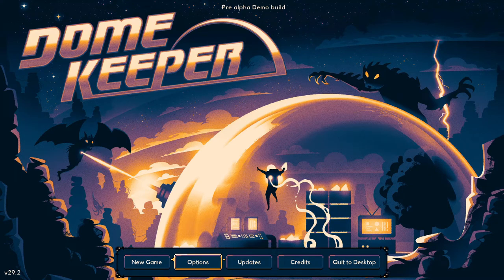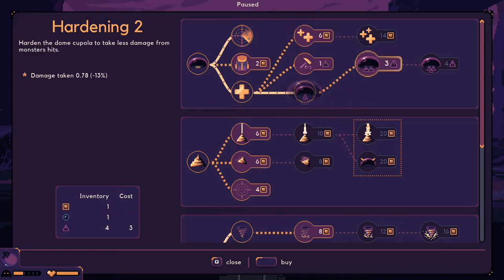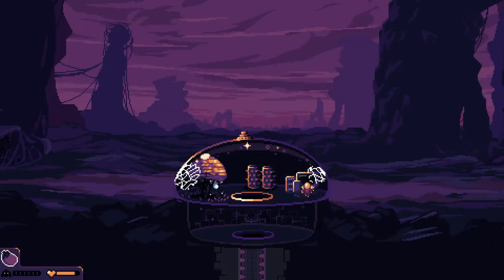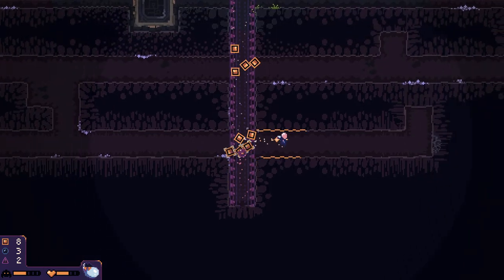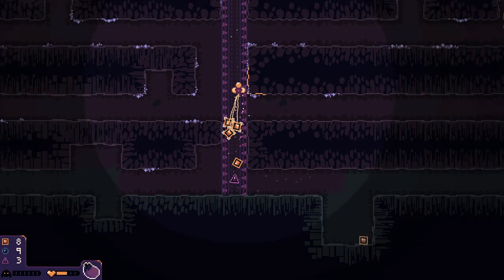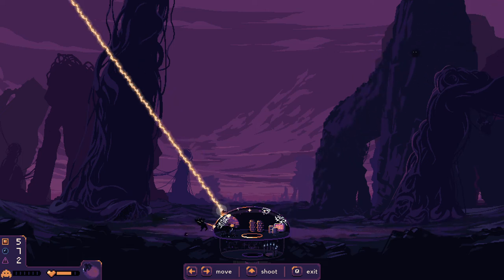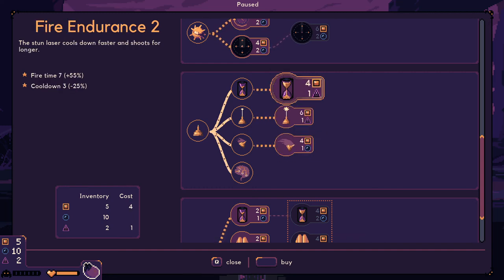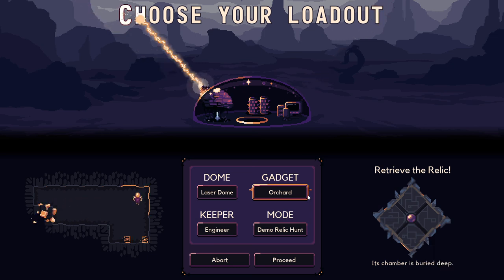Dome Keeper: Dome Romantik rebranded! Let's see what they did!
Patrons: Adoniram, Amanda, Artem N, Autumn Witch, Ben, B0rker, Brian Schindler, Cary Bryczek, Celeste Gave Me Bronzewood (Xbox Guild), Chris Coulson, Chris Papaspyru, Chris Smith, Ciaran Epley, David J., DeathWatch, Django K, Edward Gatti, Erik Alvis, Exiled Templars, Frederic Fåhraeus Gyllenswärd, Gary Chan, Good Looking People, Greg Higgins, gutter minded, Imperium Rising, IronPants, Jarrod Jeffrey, Justin Hagelin, Justin Maier, Keith Teal, Kevin Hildebrant, Krishna Simonse, Manuel Willi, MasterGio Vi, MLK, Mr Peter R Badger, mutex, Neil McQuiggan, Nikita NW, Octavio, Paco Maido, Pauli Sarkia, pj trant, ppwojtek, psychoj0Shi, Ralexc, Rex Schumacher, Robert Kruck, Romano Gregorio, RST, Scott Willis, Seeker, Shawn Ray, Shagking007, Sheldon Hibarger, sumplkrum, Tam Toucan, Tepes56, Thomas O' Shaughnessy, TiFFy4you, Trey Hill, Trix, Walter Smart, wolfgaidin, Zachary Rosenbaum, Zeroskills